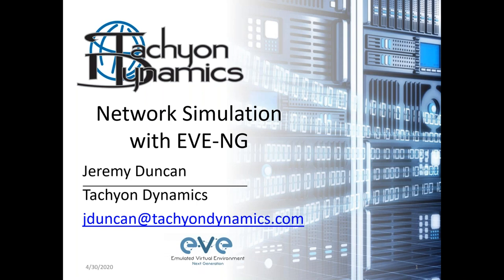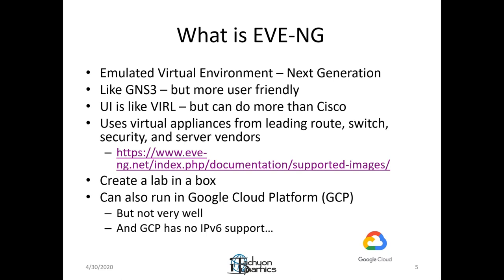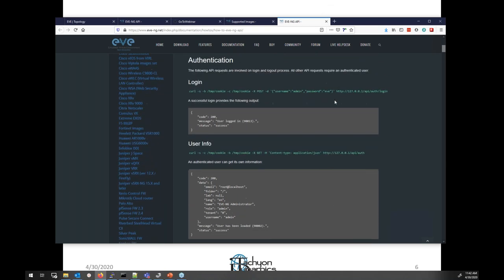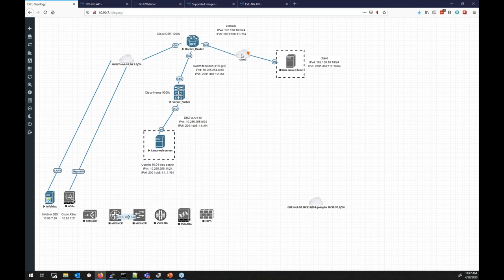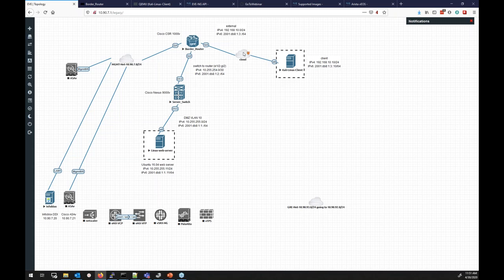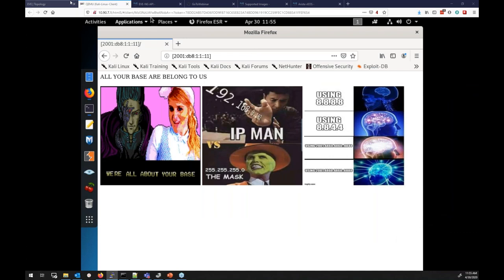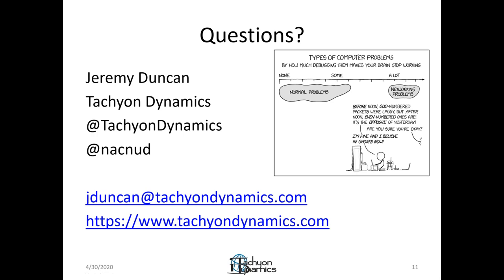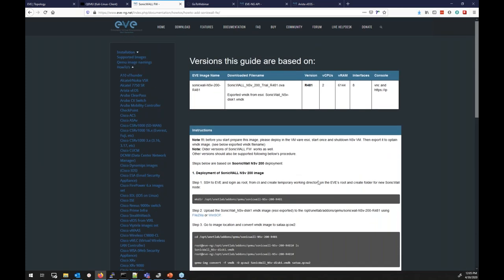Network Emulation & Virtual Environments with EVE-NG w/ Jeremy Duncan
EVE-NG is a tool similar to GNS3 that provides network admins with ways to simulate routers, switches, firewalls, and numerous other virtual appliances. You can create a network lab with devices from Cisco, Juniper, Citrix, Arista, A10, Alcatel, Checkpoint, F5, Palo Alto, PFSense, SonicWALL, Trend Micro TippingPoint vTPS, and so much more. If the network vendor has a virtual appliance, it can more than likely run in an EVE-NG environment. You can even add Linux and Windows server images. Supporting a huge network/security/system migration or upgrade, but don’t have the lab to test all of the specific scenarios out fully? That’s where EVE-NG can help. The community version is 100% free and open source. This talk will take you through the platform and how to add images, with a demo of an end-to-end test.

Jeremy has spent over 15 years working in enterprise IT doing next-generation technology deployments like IPv6, advanced networking, and open source solutions. He regularly participates with the North American IPv6 Task Force; often speaking at the North American IPv6 Summits each year. Jeremy spent 11 years in the U.S Marine Corps deploying to Iraq twice during Operation Iraqi Freedom 1 and 2 as a Communications and Information Systems Officer. Jeremy has worked in the DoD with a wide range of information security, network engineering, and network architecture experiences with the Pentagon JSP, DISA, DLA, JITC, DTRA, and DTIC. He currently leads up Tachyon Dynamics’ DoDIN APL Consulting and IPv6 training and engineering portfolios. He holds a Master of Science in Information Systems.